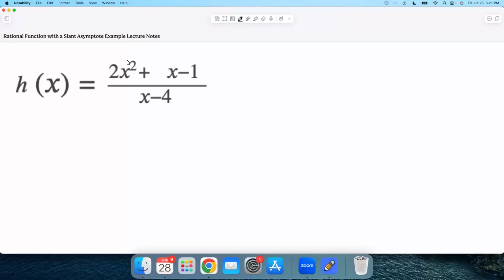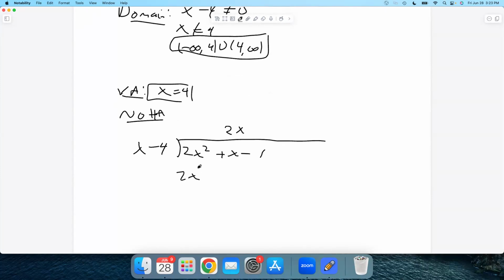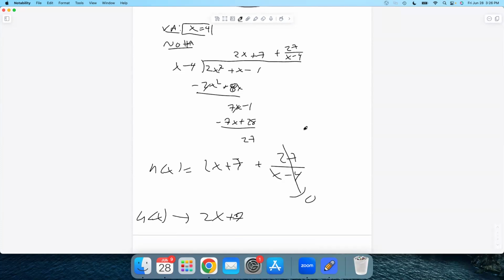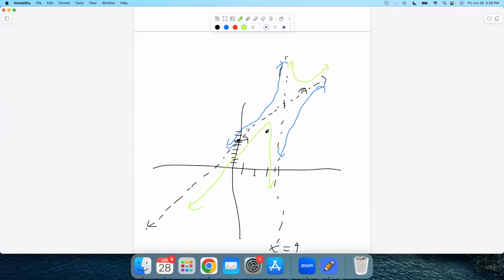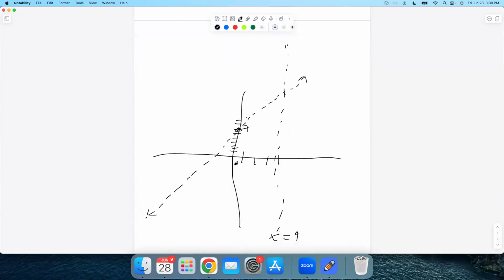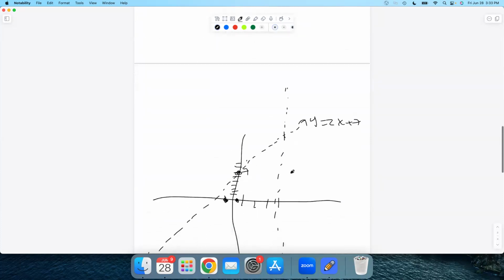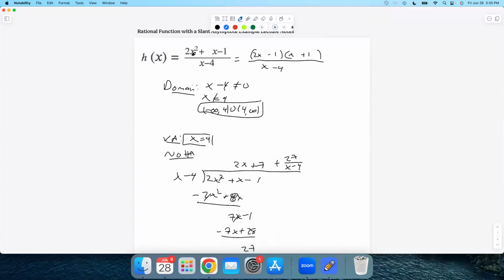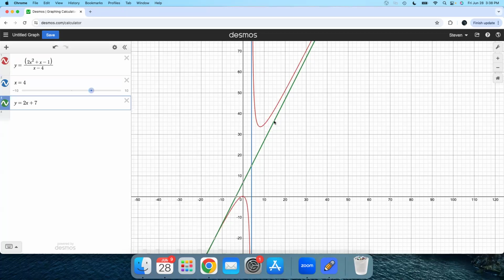Rational Function with a Slant Asymptote Example